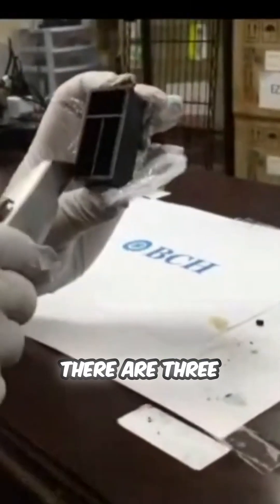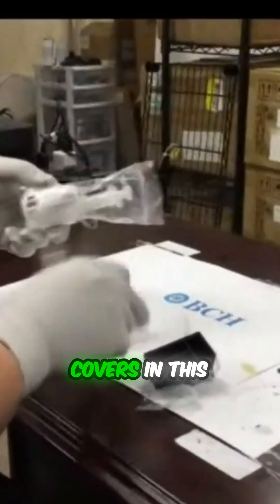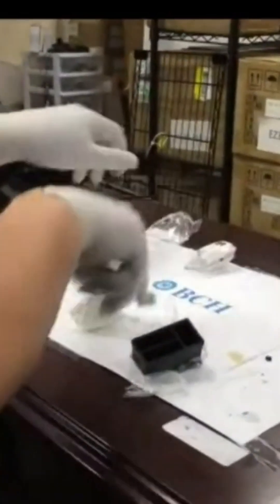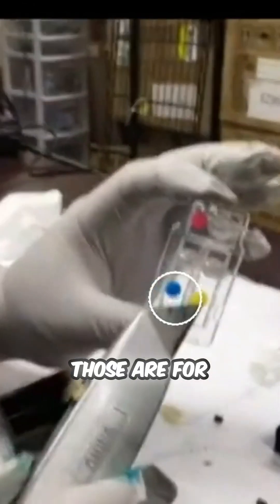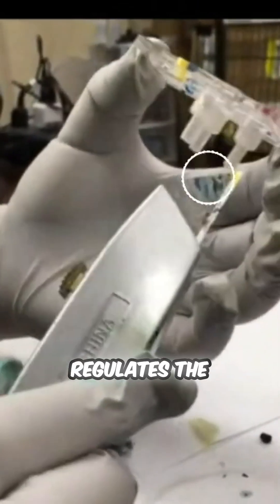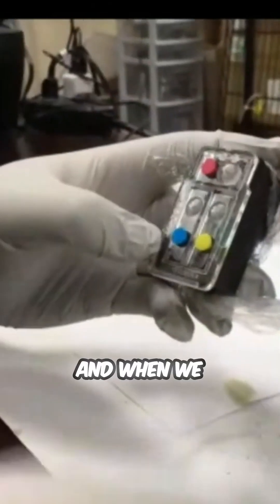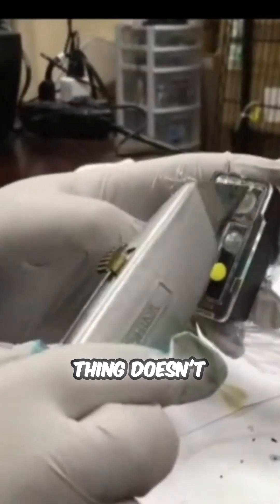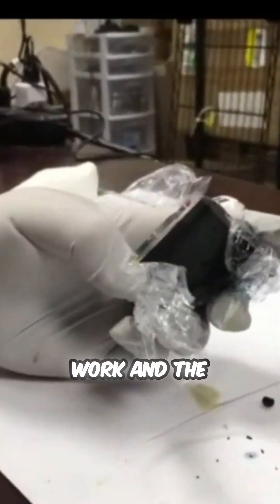What’s Inside a Color Cartridge? See the Surprising Parts!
Ever wondered how the inner workings of an ink cartridge contribute to print quality? This insightful exploration uncovers the roles of chambers, the sponge, and pressure regulators, highlighting the crucial step of ensuring an airtight seal. Discover why every detail matters in keeping your printer running smoothly. With BCH Technologies' innovative approach, learn how to effectively manage your ink refills and contribute to a more sustainable future.